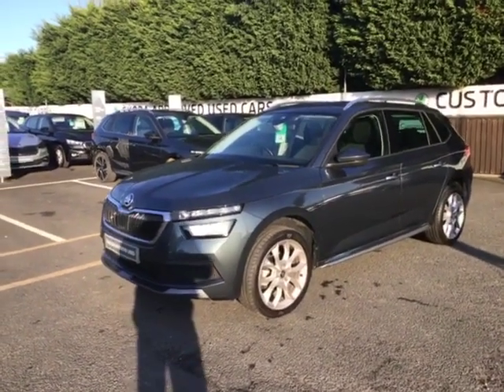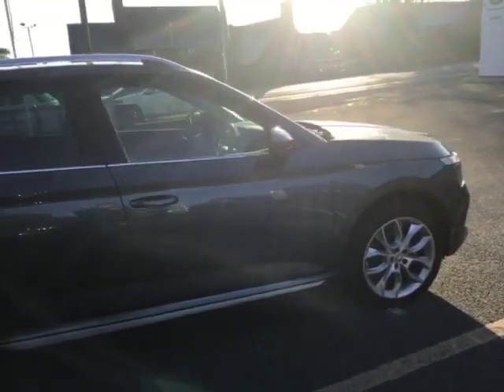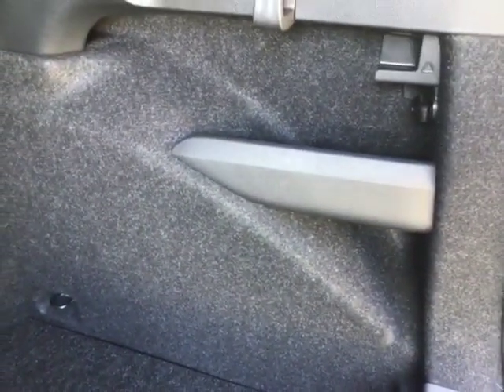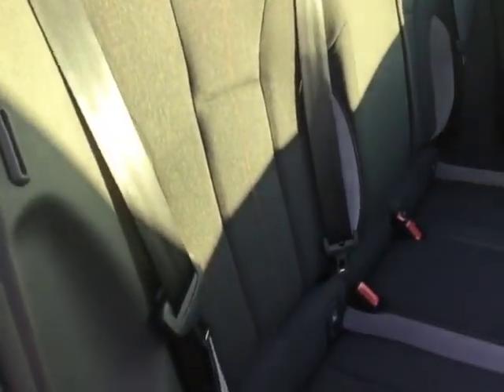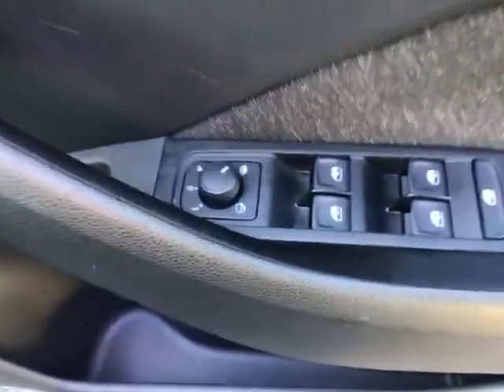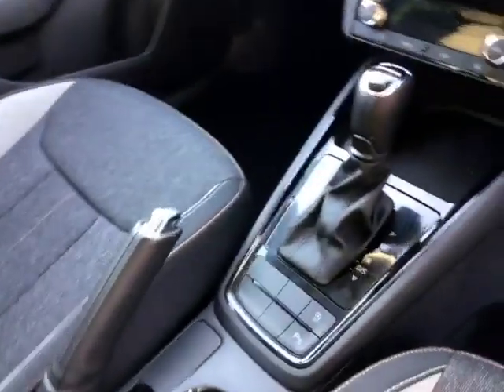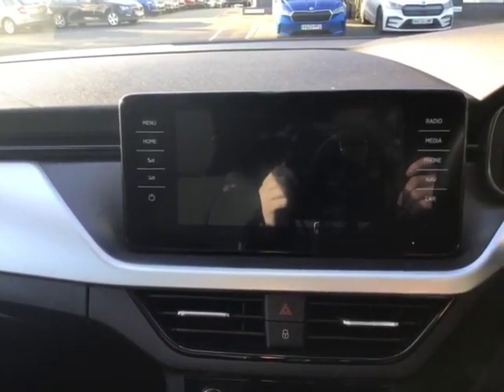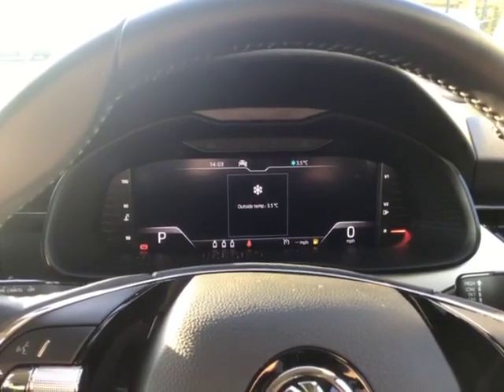SKODA Kamiq 1.0 TSI (116ps) SE L DSG SUV BF70BVY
We have a great example of the award winning Skoda Kamiq. This is the SE L model with the 1.0tsi 116ps petrol engine alongside the smooth DSG automatic gearbox. The car comes in Quartz grey paint with black/grey cloth interior. Features include front and rear parking sensors, rear parking camera, keyless entry and start/stop, auto lights, virtual cockpit, heated windscreen, electric drivers seat and more. We offer nationwide delivery and also accept any part exchange.